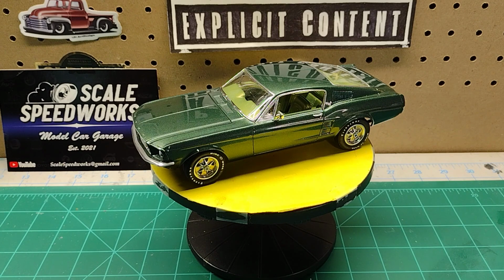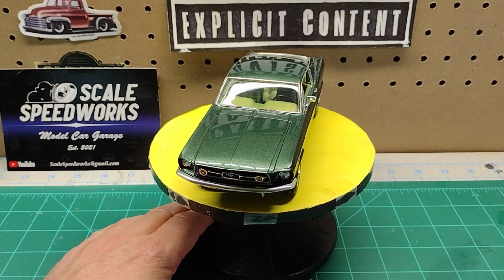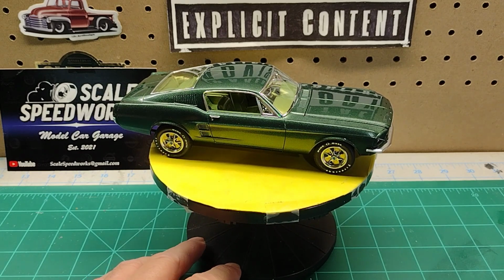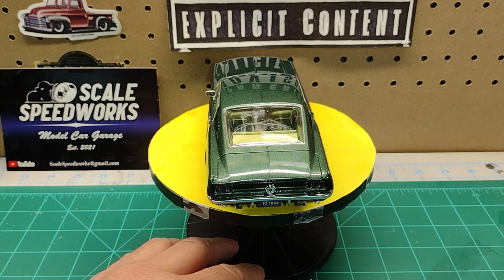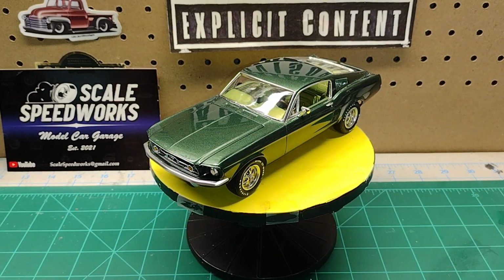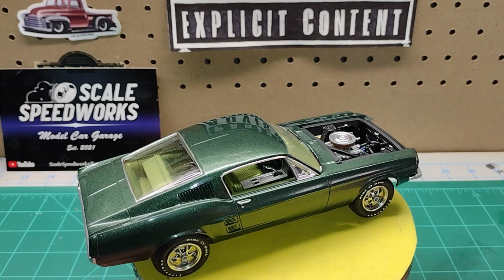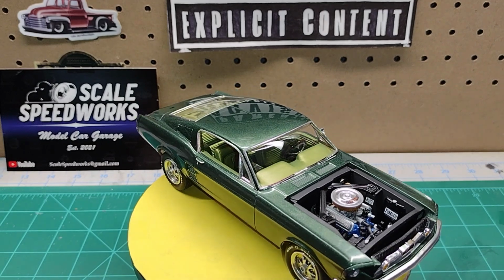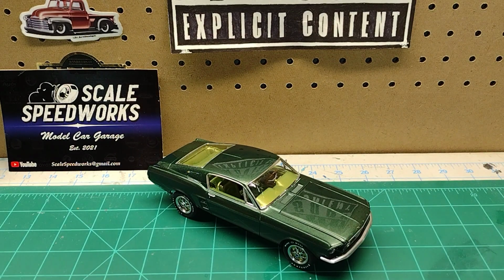mustang60 Final Reveal!!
Final reveal on the '67 Mustang Fastback we built for the mustang60 group build hosted by Mike over at @ScaleSpeedworks This was a fun build and I think it turned out well considering the chosen kit. Anyone familiar with this AMT '67 Mustang knows it comes with it's challenges, but that what molds your skills as a modeler, right? Many thanks to Mike for hosting this group build for such an iconic car in automotive his. Happy 60th Birthday to the Ford Mustang!!!